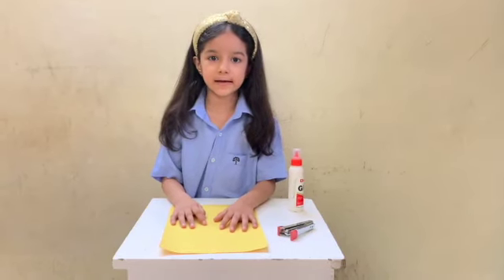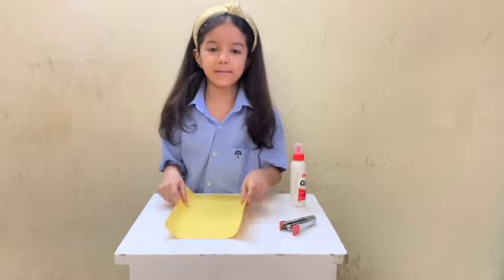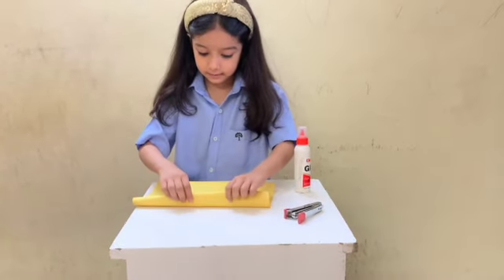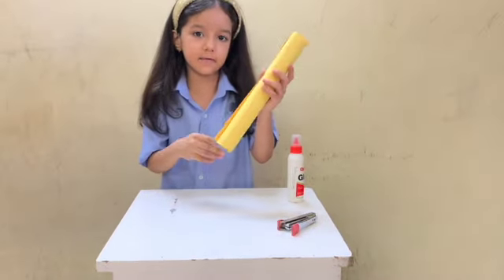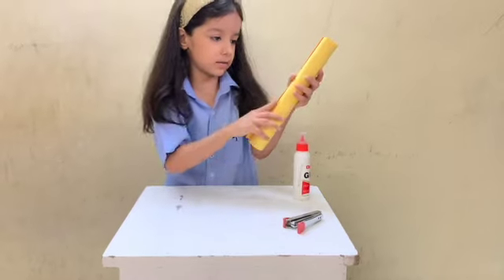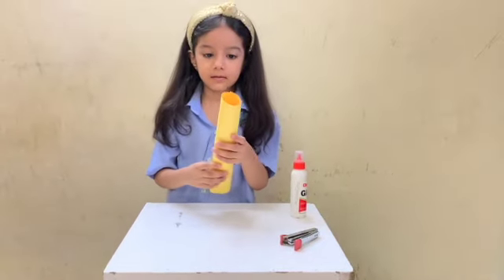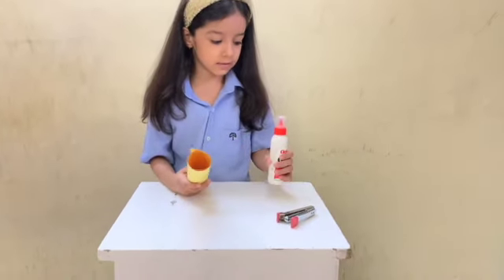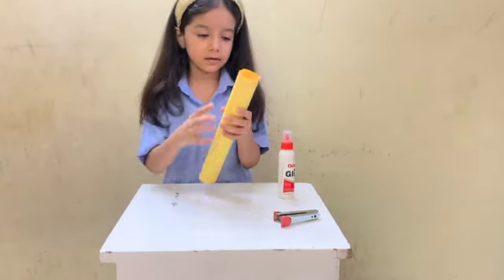Learn about cylinder SHAPE (FACES, EDGES AND VERTICES)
Cylinders has 2 circular faces and 1 surface.  When you wrap the surface around the circles, it becomes a cylinder with 2 edges and 0 vertices.